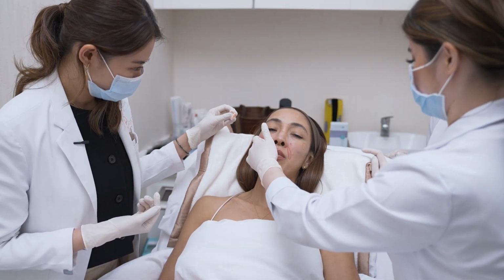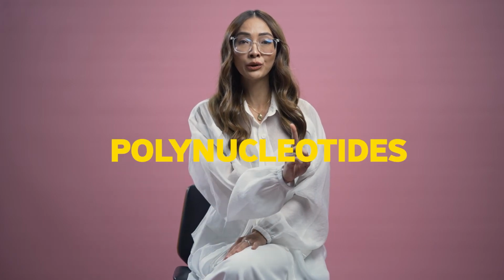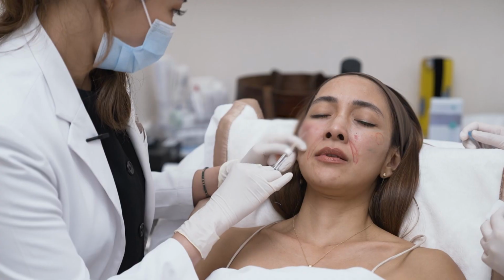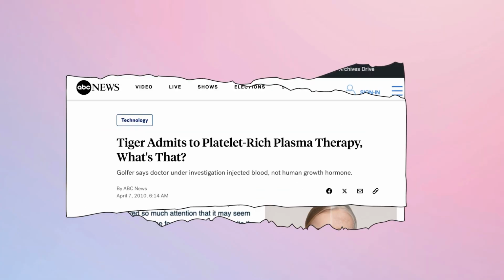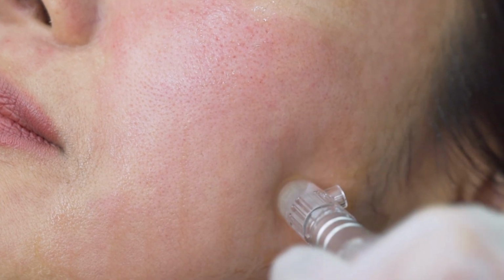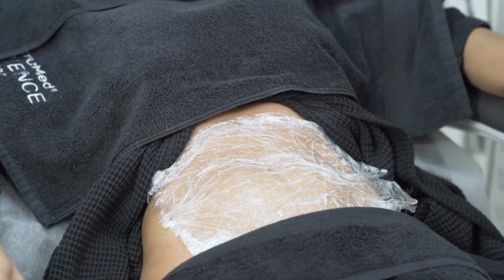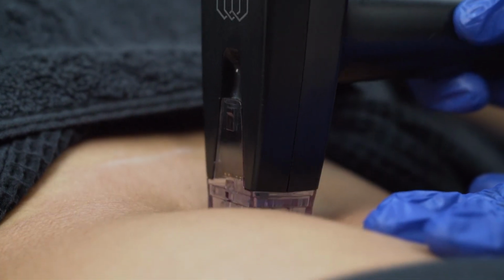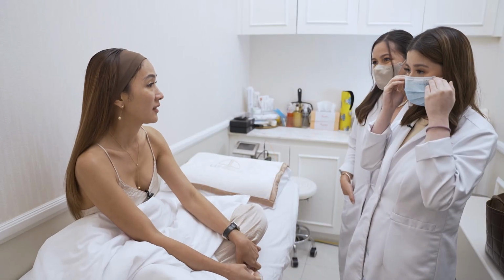The Lifestyle Lab: Episode 2 - How Far Would You Go For Beauty?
Dive into the world of extreme beauty treatments with Marie Lozano in TheLifestyleLab.

In this episode, we explore three viral and innovative procedures that promise non-invasive and natural results:

Salmon Sperm DNA Facial: Made famous by Kim Kardashian and Jennifer Aniston, this treatment uses polynucleotides from salmon sperm to rejuvenate skin, boost collagen, and enhance regeneration.

Vampire Facial (PRP Facial): Popularized by Kim Kardashian and Gwyneth Paltrow, this procedure utilizes your own blood’s plasma, combined with microneedling, to improve skin texture, tone, and radiance by stimulating cell repair.

Morpheus8: Kim Kardashian’s go-to for stomach tightening, this technique combines RF and microneedling to target deep skin layers and treat issues like loose skin, stretch marks, and hyperpigmentation.

Join us as we delve into these cutting-edge beauty trends and see how far people are willing to go for that perfect glow!

🕖 10 a.m. , Saturdays
📺 Free TV Ch. 31, Cignal Ch. 24 and Cignal Play
📱 Cignal Play, BNC YouTube and Facebook